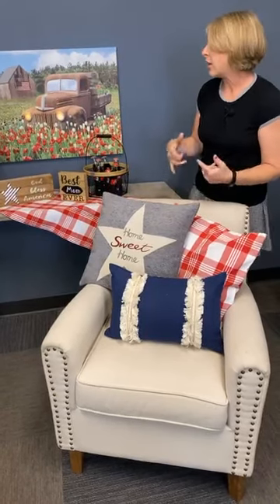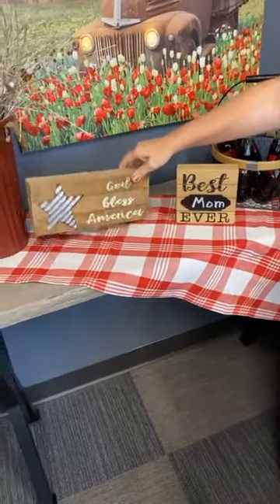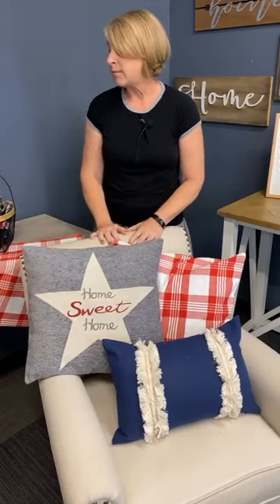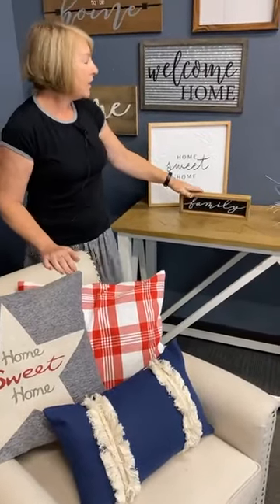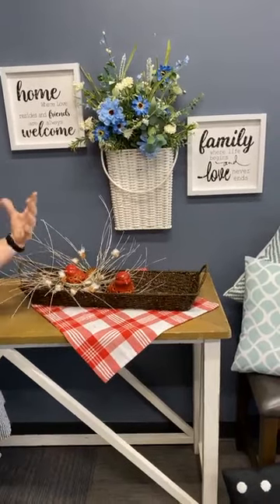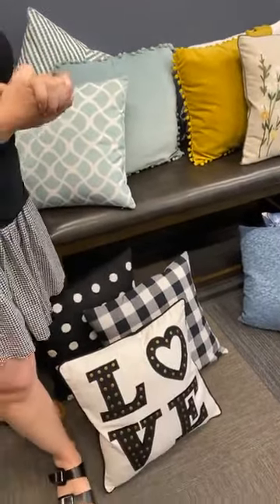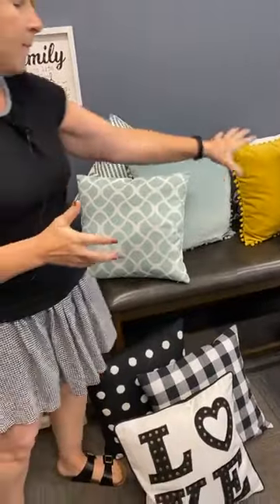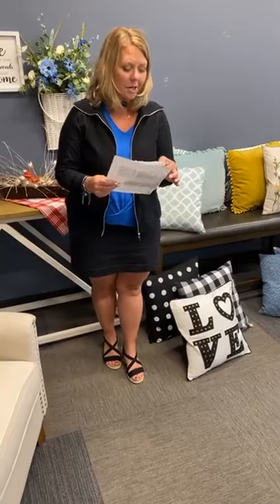Trends at 2! Americana Decorating for Everyday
Americana Decorating for Everyday